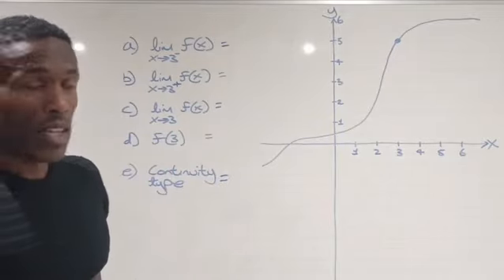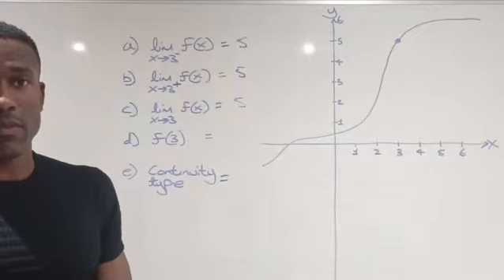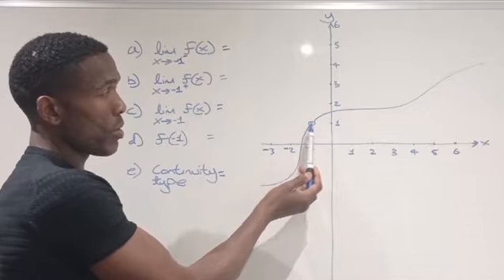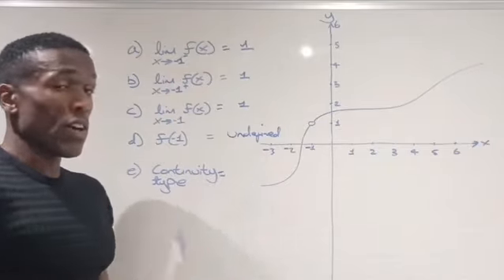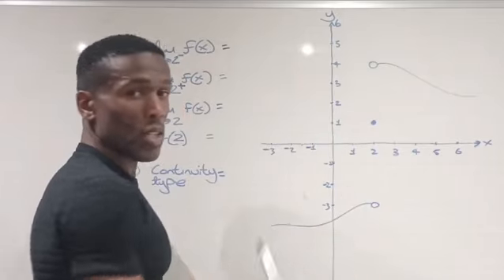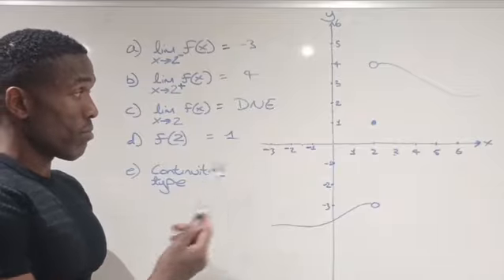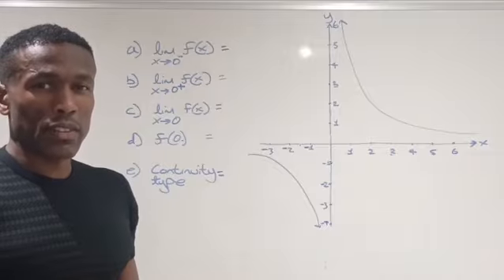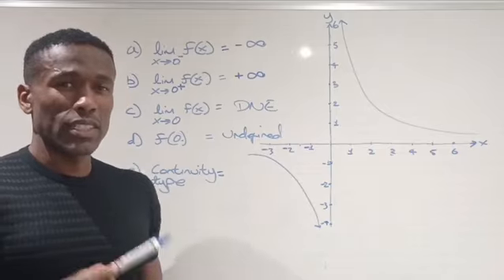Calculus 1 - 2 Evaluate limits using graphs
This video shows how a function's limit can be evaluated visually via graphs

00:00 - Intro
00:23 - Continuous functions
02:39 - Point discontinuity
05:11 - Jump discontinuity
07:29 - Infinite discontinuity
09:28 - Outro